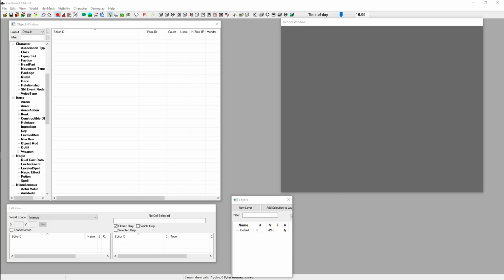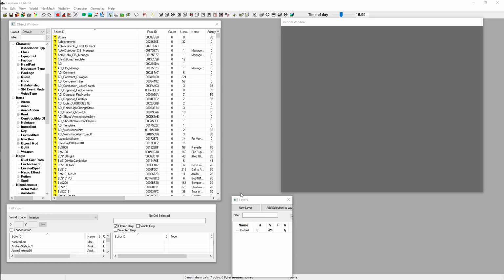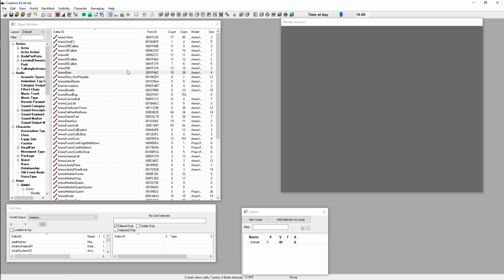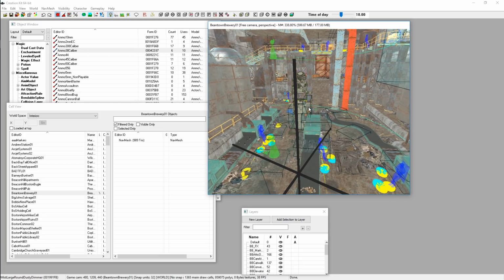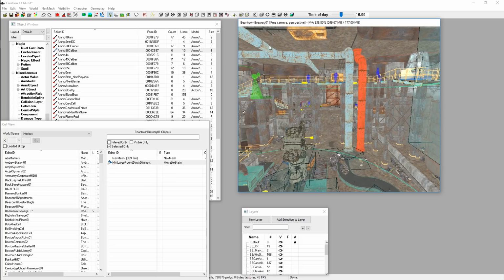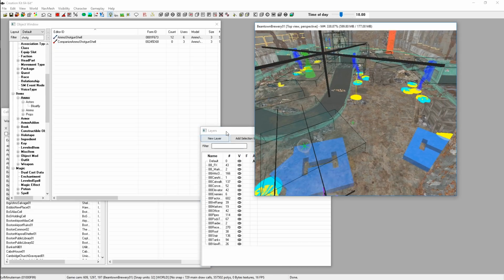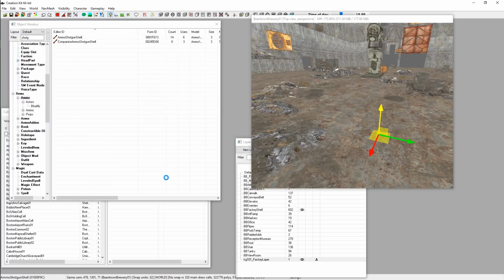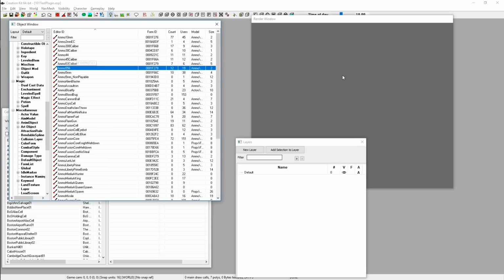Bethesda Mod School: CK 101 (Reupload: Fixed volume)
In this first lesson, kinggath goes over the basics of using the Creation Kit, including creating your first mod file, editing records, and controlling the camera and objects in the level editor portion.